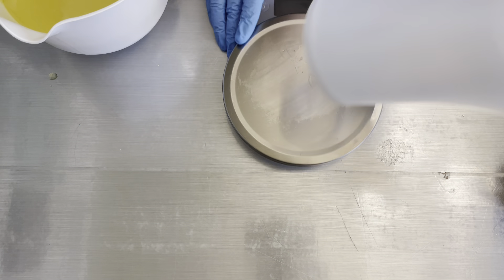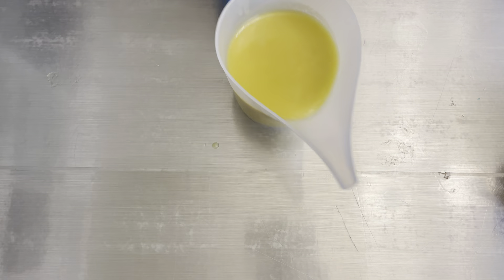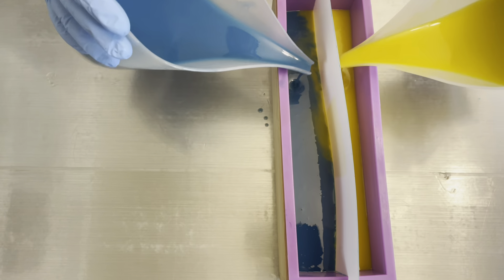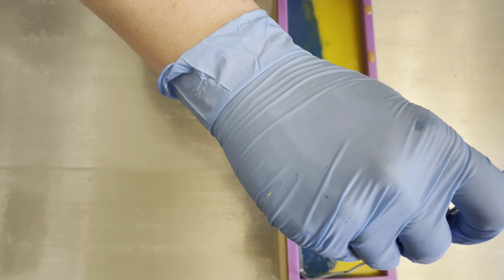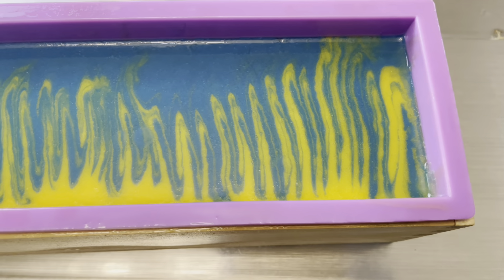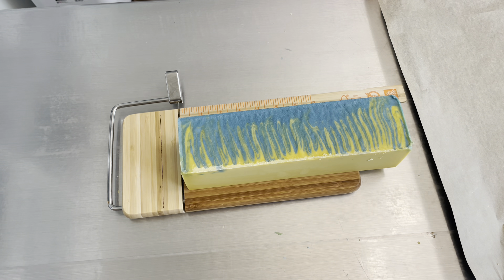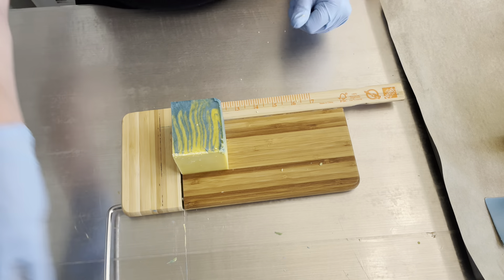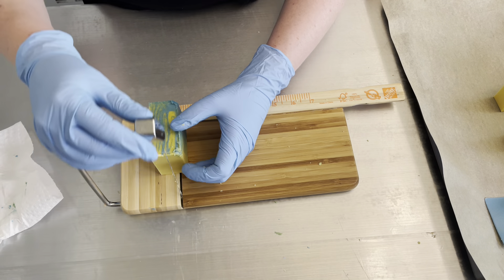Making a soap inspired by the movie Inside Out | Joy & Sadness Soap Making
I just LOVE the movie Inside Out and wanted to create a collection inspired by the characters. First up is Joy & Sadness. A gorgeous color combination AND a new swirling technique

About Primrose & Pearl
What started out as a mission to make gentle bath bombs that wouldn't irritate my kids' skin has transformed into a full blown passion for making bath and body products of all kinds. Join me behind the scenes to see how I make everything from soaps to bath bombs and lots in between